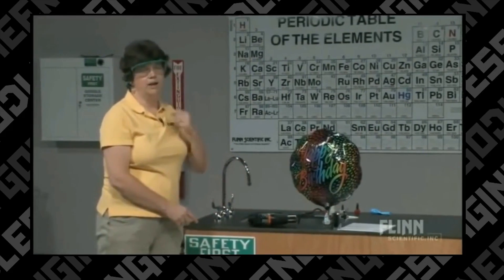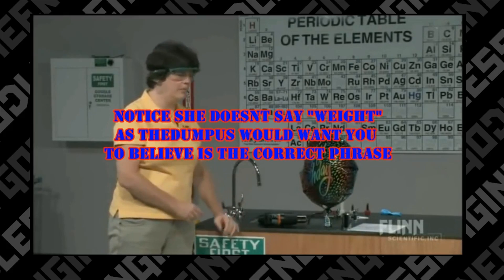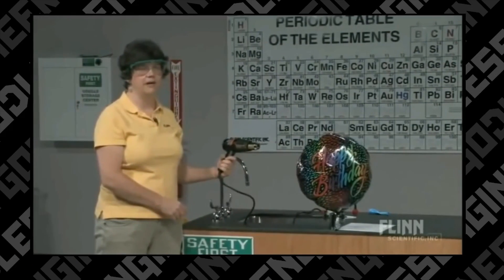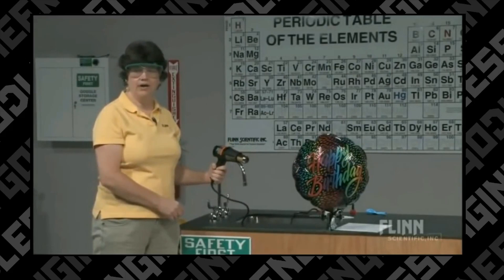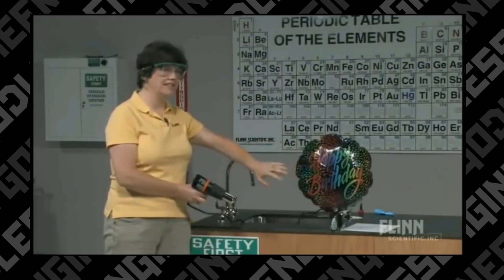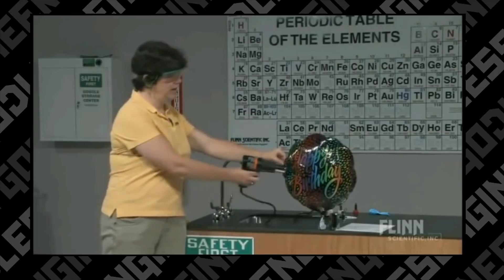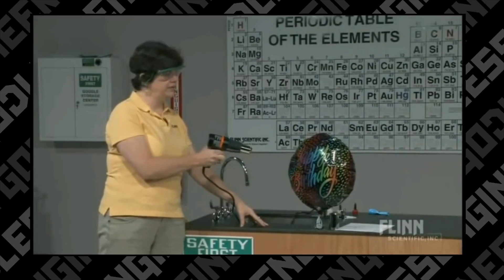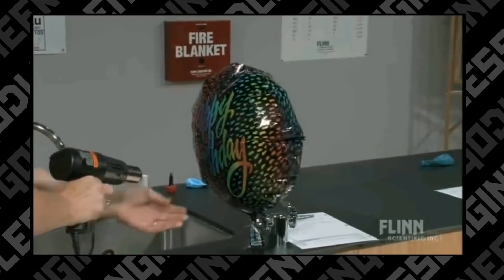Sleeping Warrior Claims Density Is A Force, Gravity Isn't A Force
Today we are taking a look at Sleeping Warrior claiming that density is a force and that gravity isn't a force. He uses some teaching aids in order to prove his point. He fails, like usual, to let us know that the prior to the teaching session that the woman would have gone over basic fluid dynamics. How it's not the density change that directly causes position change, but rather the change in the forces acting on that object.